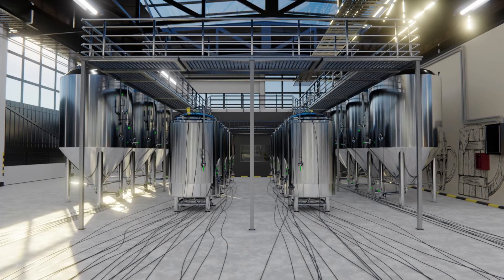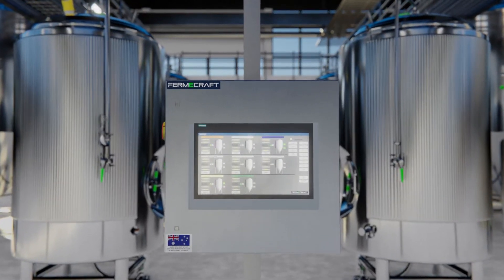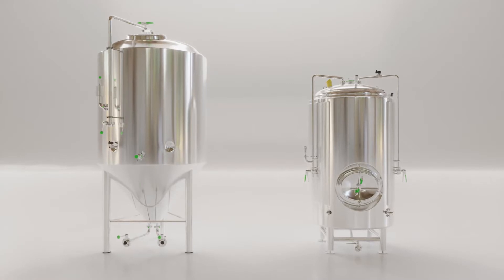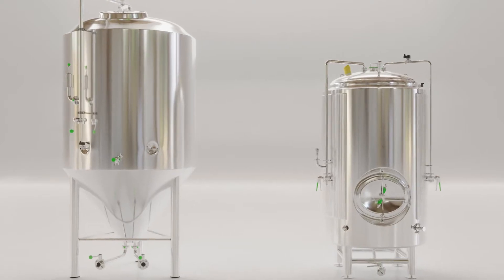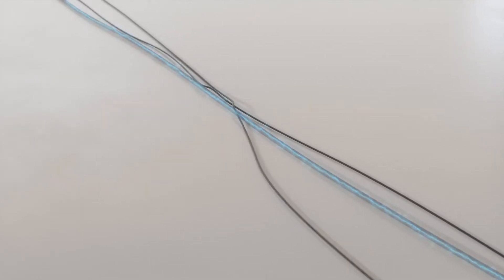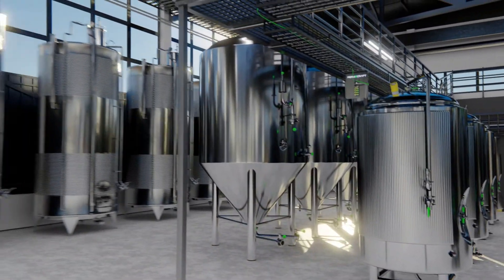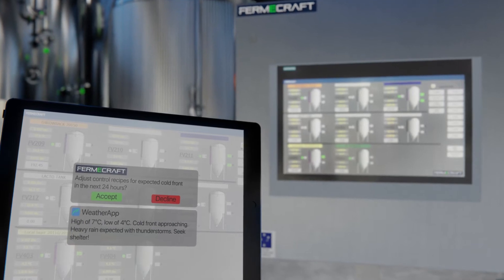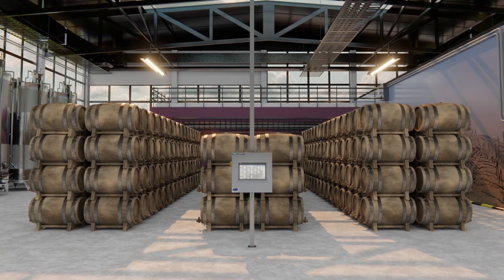How Does Fermecraft Automated Brewing Solutions Work?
Fermecraft is an industry 4.0 solution which encompasses interconnectivity, automation, machine learning and real time data. Making use of the latest technology, high quality hardware, a cloud based server for data collection and coded smart systems, Fermecraft integrates all active devices into a user-friendly, systemised control point. With Siemens’ Mindsphere as the software platform behind Deacam’s process monitoring, control equipment and development of the digital dashboard, Siemens brings its wealth of experience to enable Fermecraft to provide repeatability and reliability.

The touch screen control panel enables users to closely monitor vessel temperatures, timings and settings. This system helps winemakers to spot ferment trends over time, distillers to closely monitor water temperatures and brewers to have consistency with each batch. It’ll even help you be more energy efficient, with our glycol pressure control system and optimised cooling profiles, saving you power and money.

With remote access to your systems and alarms to update you from where-ever, whenever, the Fermecraft system is simple and easy to use. At Fermecraft, we’ll adapt to you. Our team of engineers will fit the Fermecraft system to suit your needs, so you can create the best beer, wine or spirit possible. Get in touch for more information on how the Fermecraft team can help you.